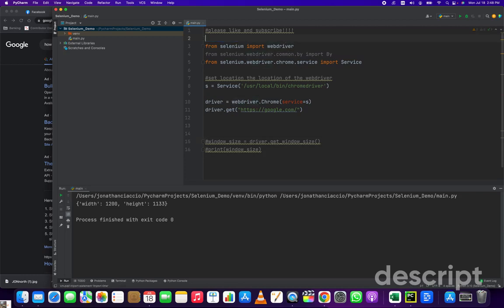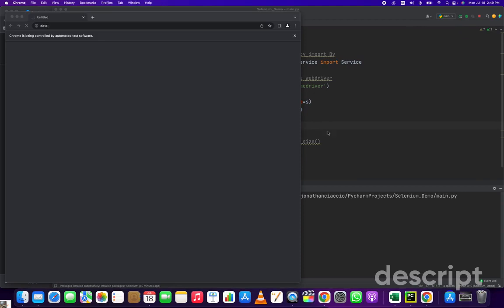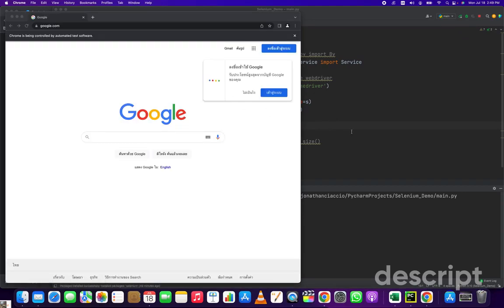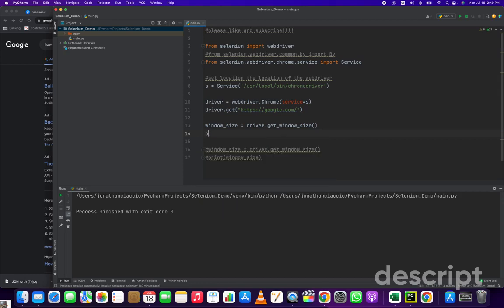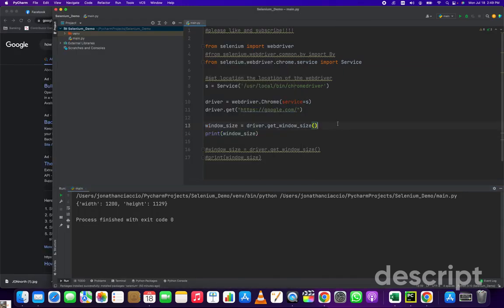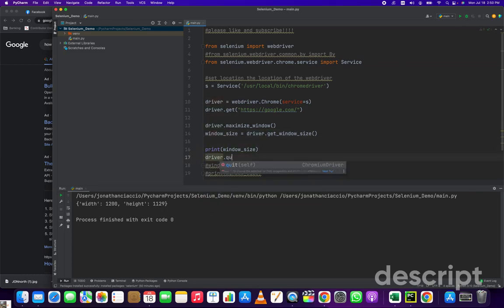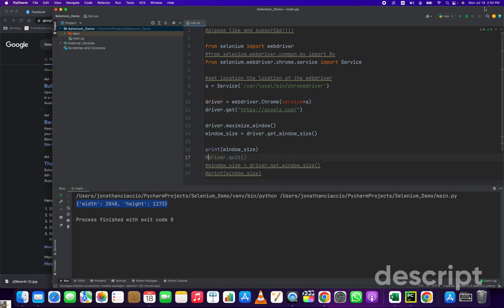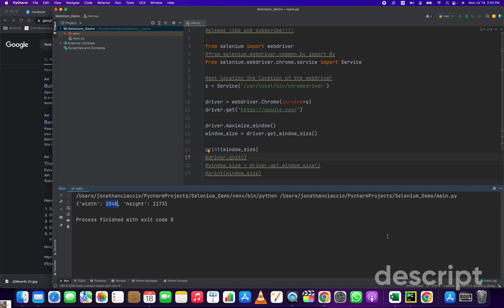How to get window size in selenium python